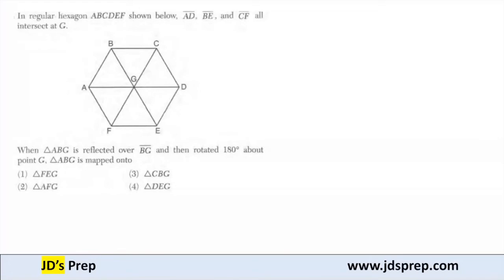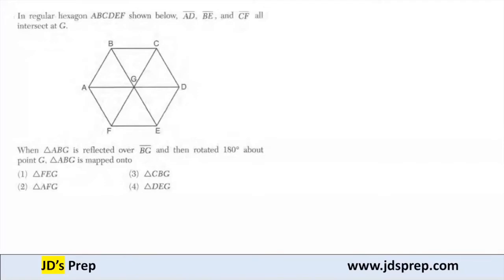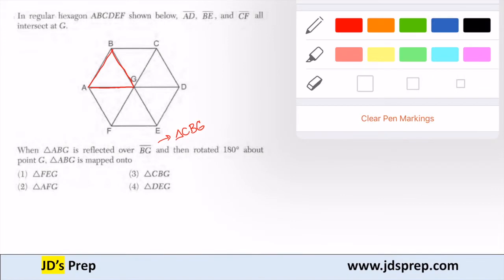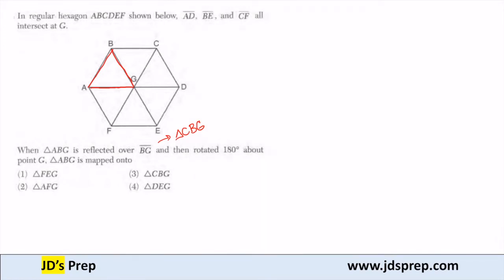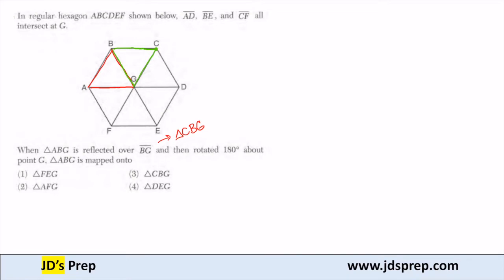Geometry 08 18 04